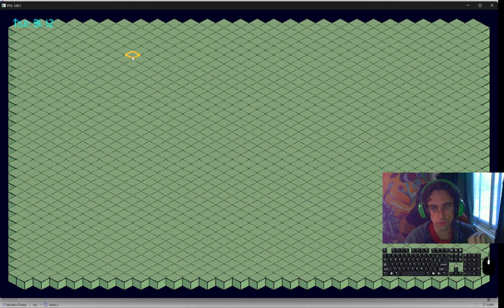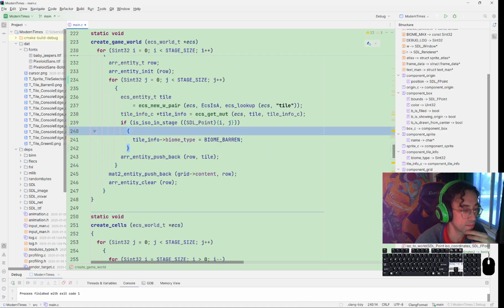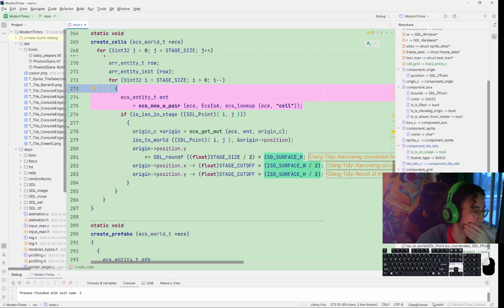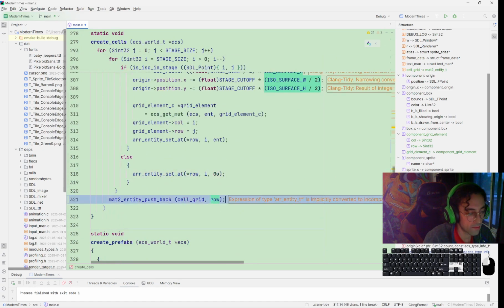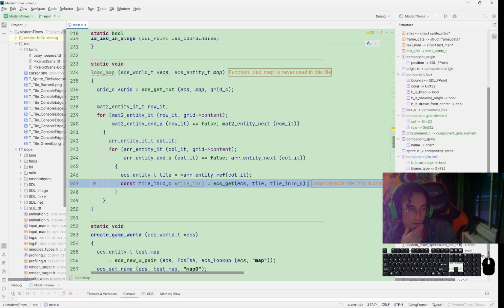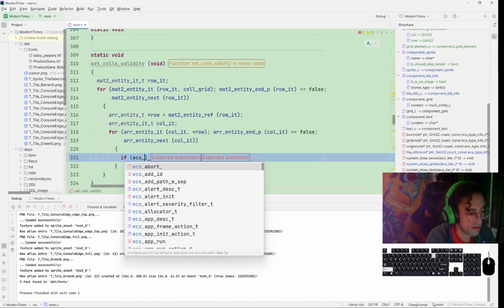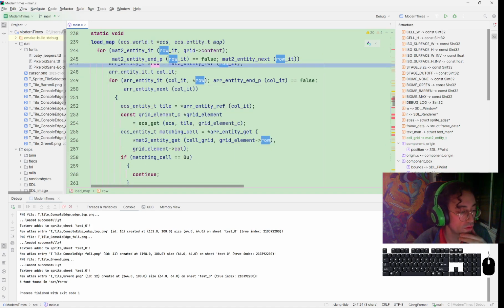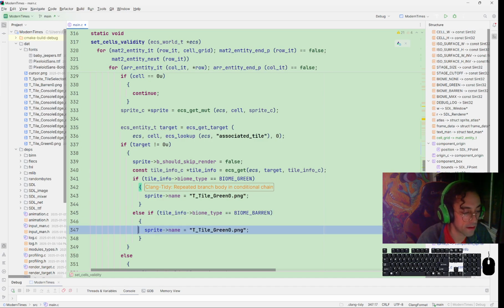C99 Gamedev #02 - Loading tiles to rendered cells (SDL3/flecs)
Tutorial I found which helped me fixed some issues with the mouse tile selector: